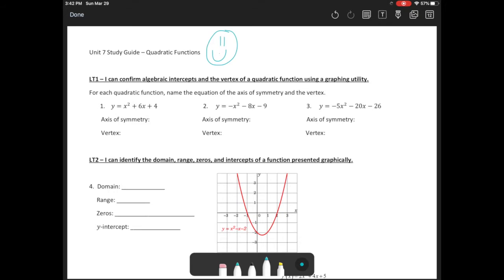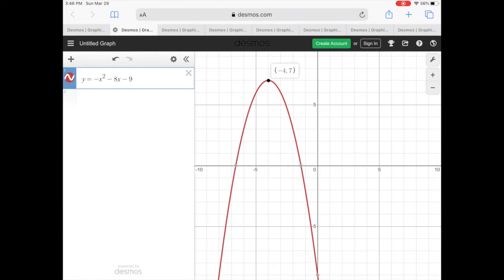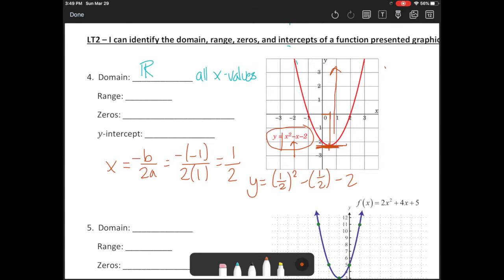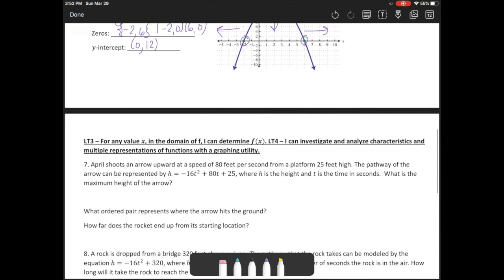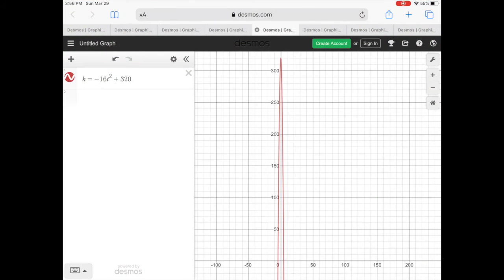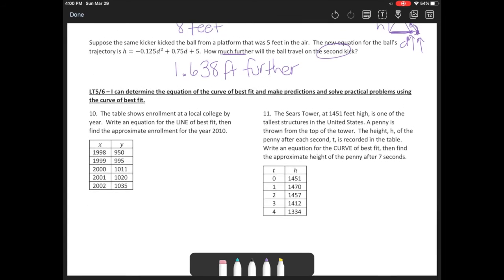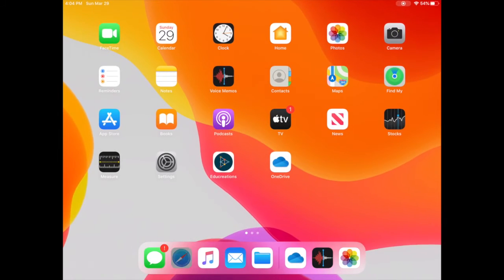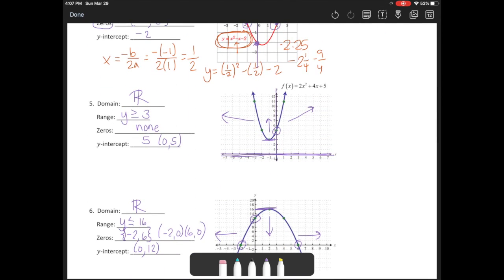Algebra Unit 7 Study Guide Walk through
A problem by problem walk-through of the unit 7 study guide.